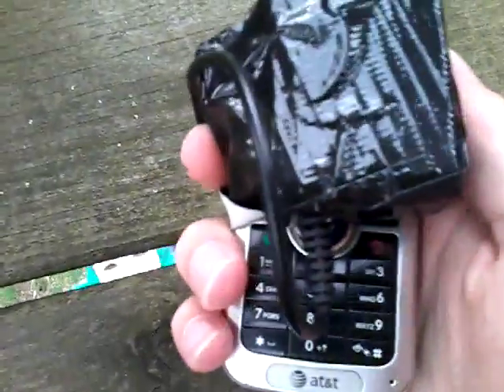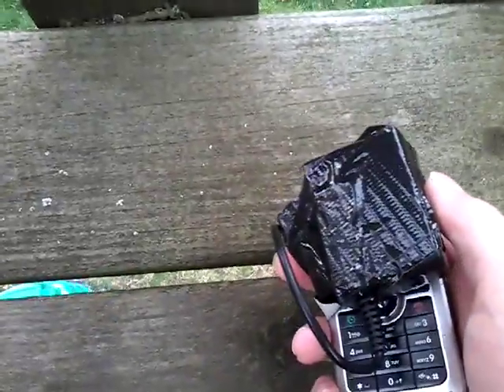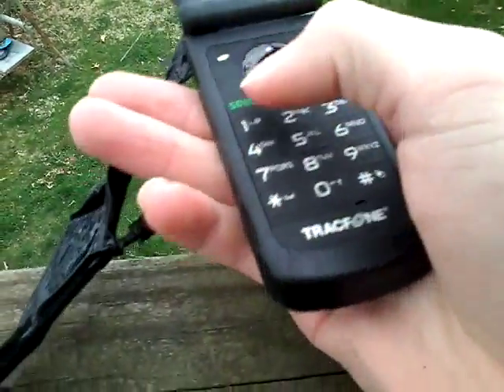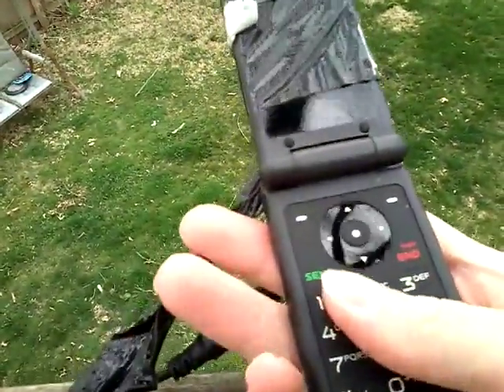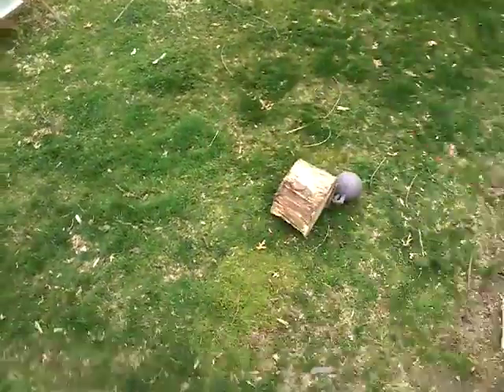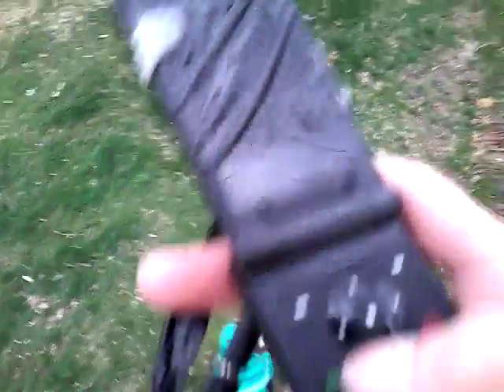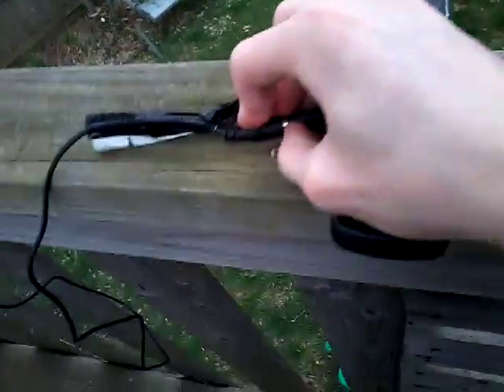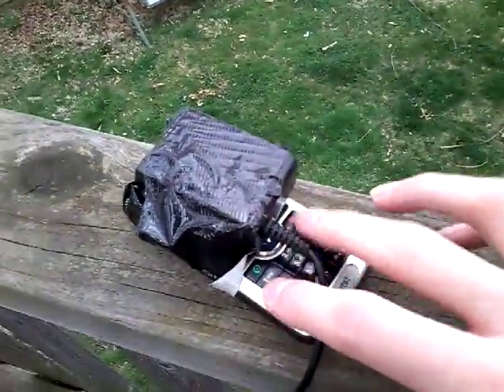How to set up an short wave radio